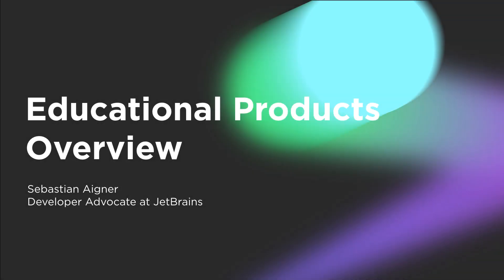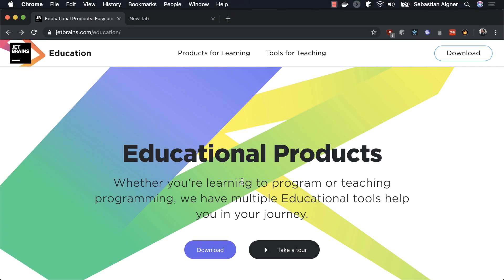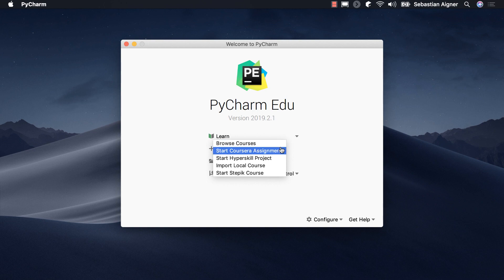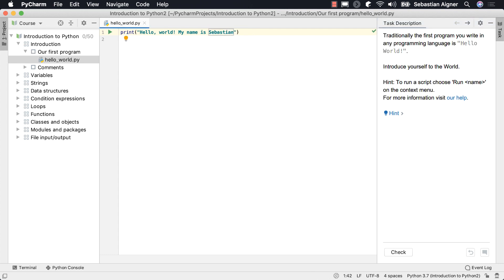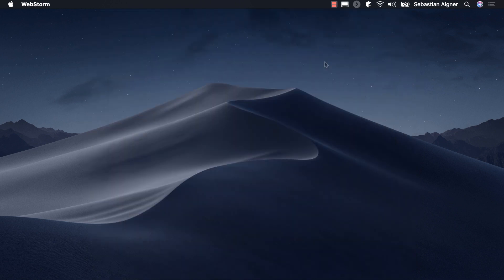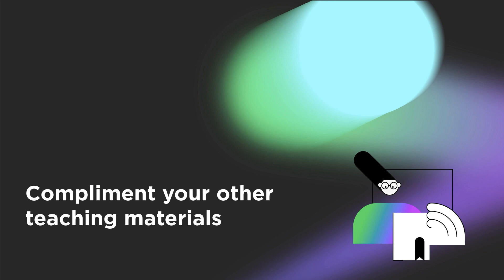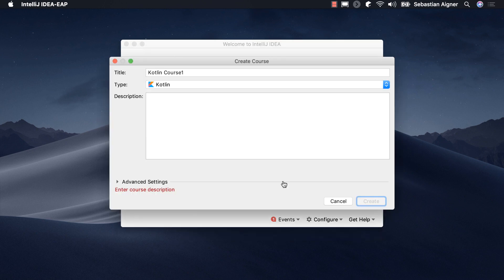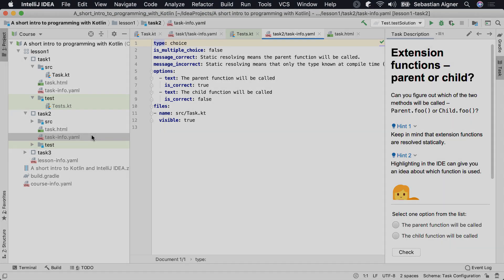JetBrains Educational Products Intro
Whether you're learning to program or teaching programming, JetBrains has multiple Educational Products to help you in your journey.